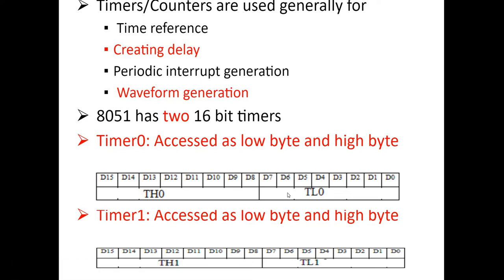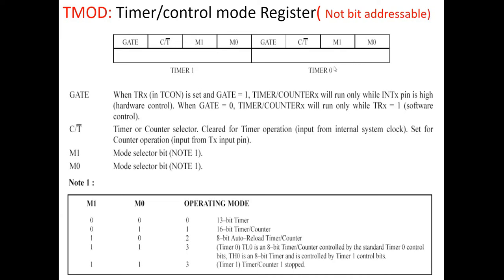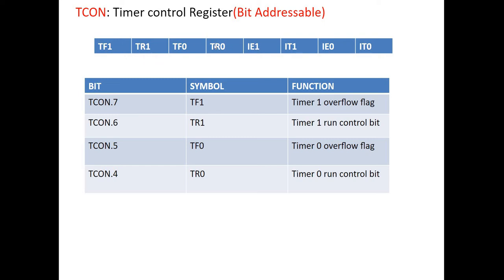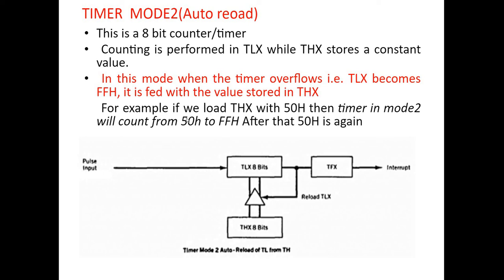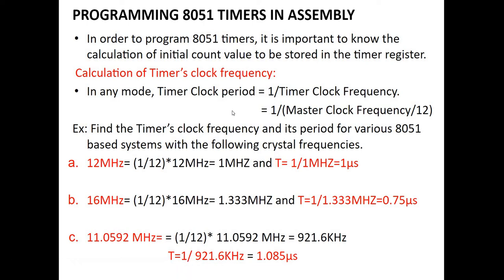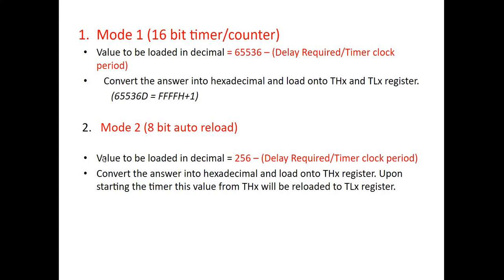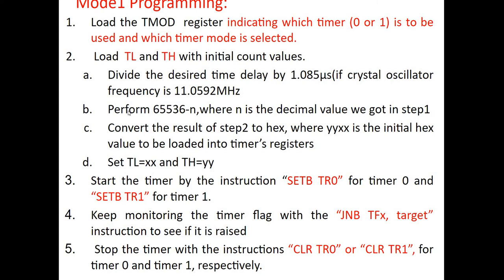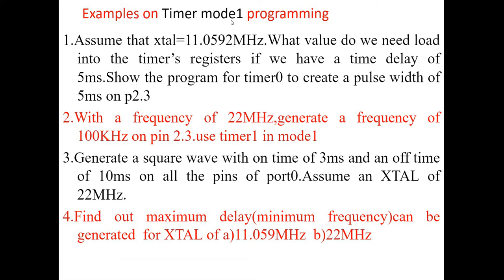8051 timers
Explained  basics of 8051 timers